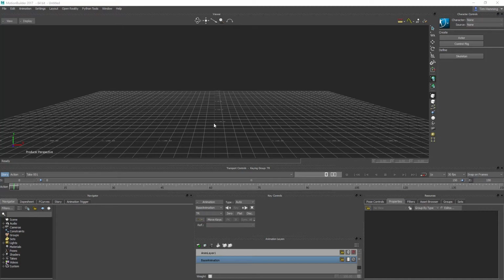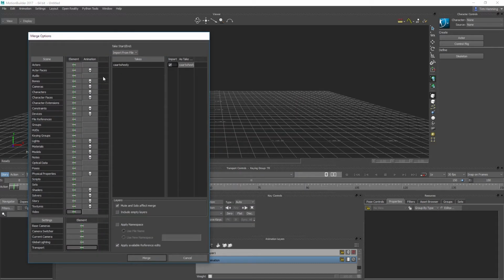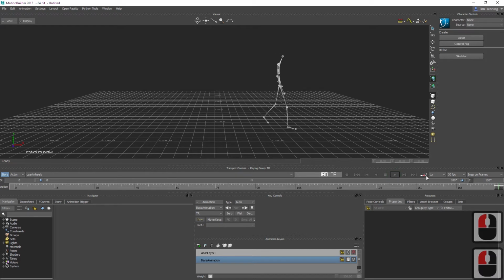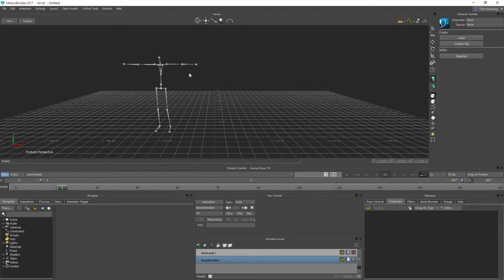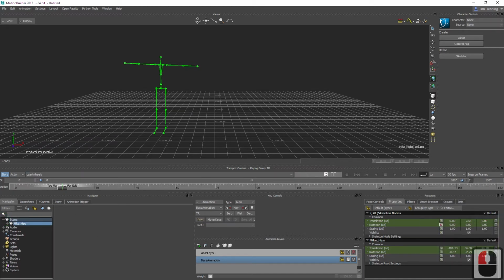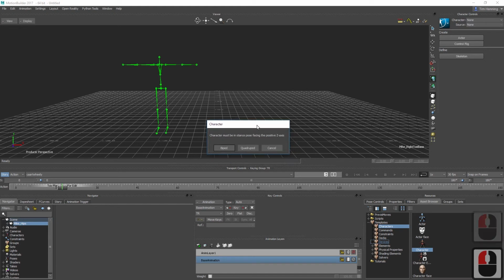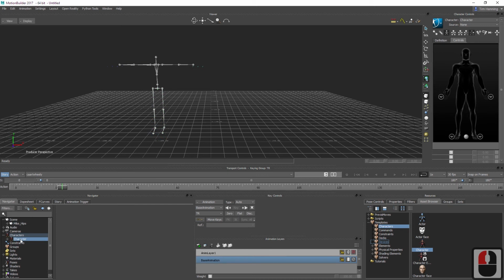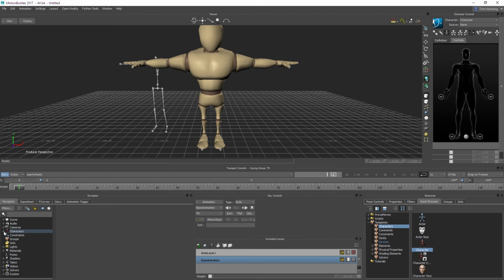[Motion Builder Tutorial] 02 - Importing Motion Capture Data